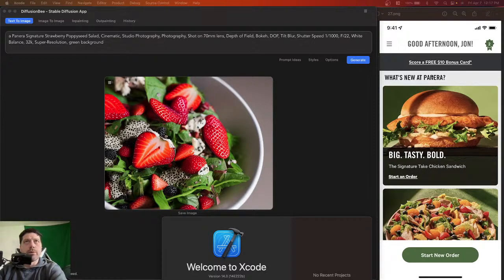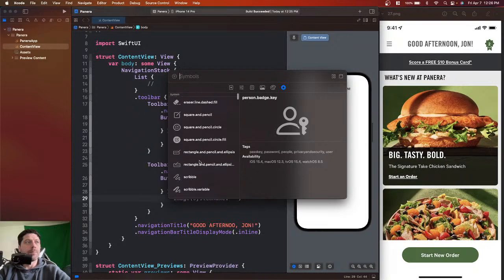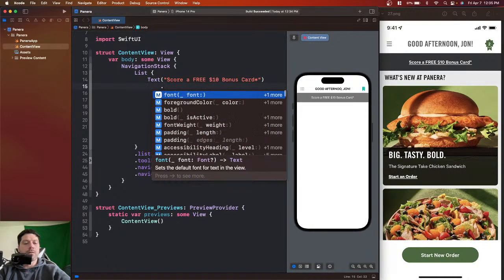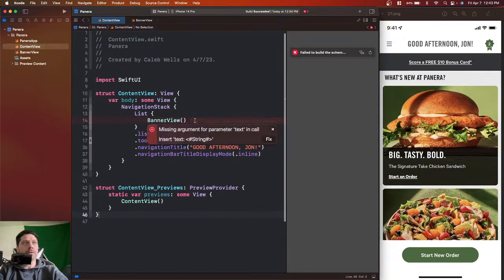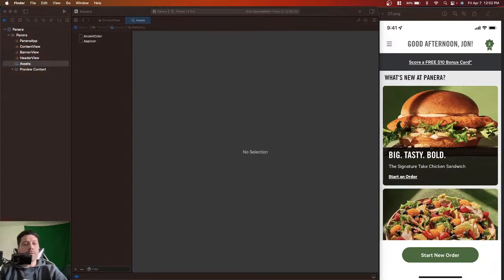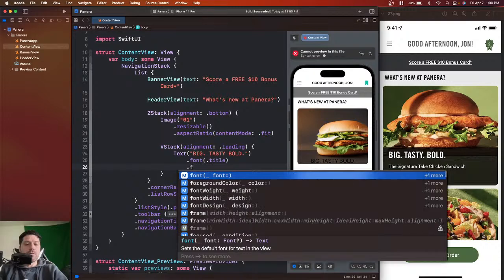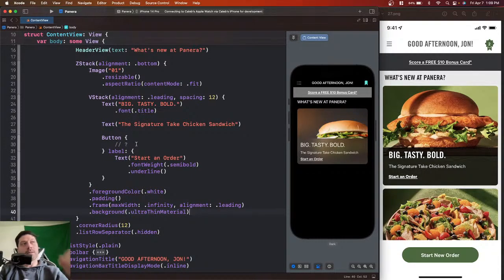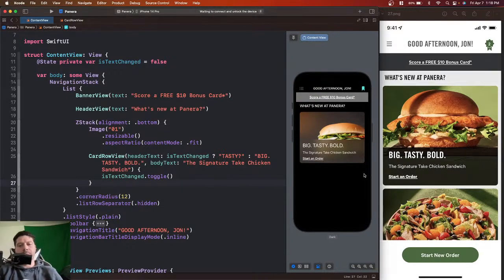Live Coding: Building an iOS App with SwiftUI from Scratch!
Hey there! In this video, I'll be live-coding the development of an iOS app from scratch using SwiftUI.